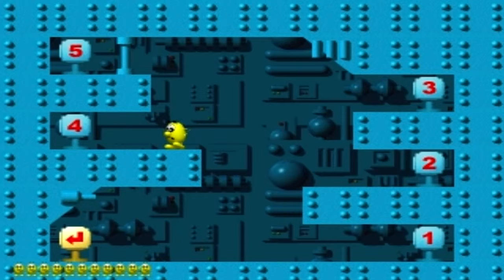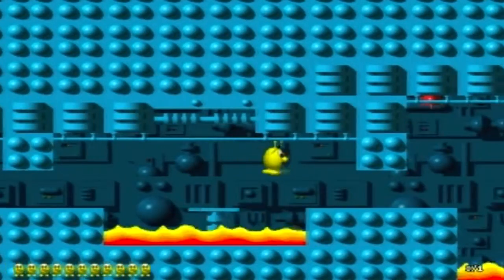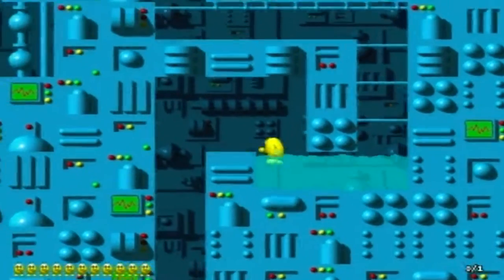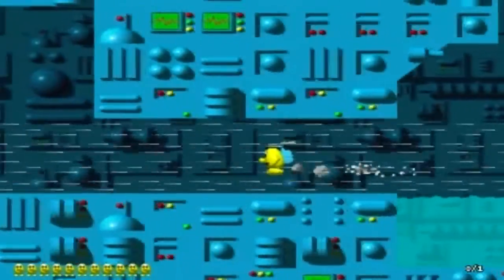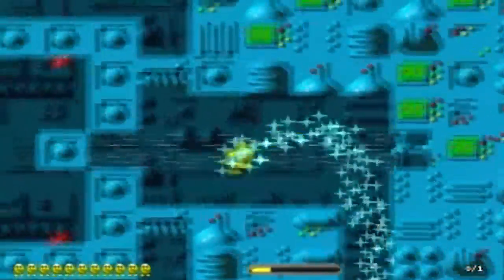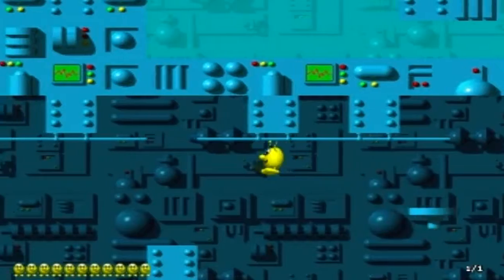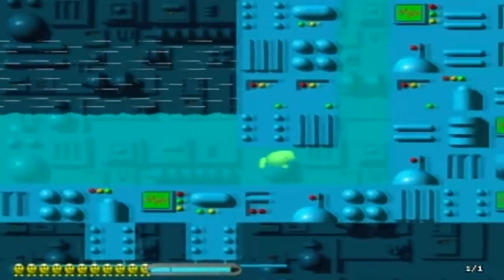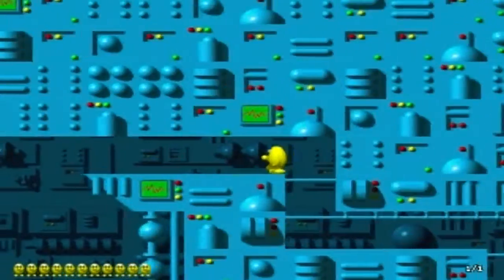Let's Play Speedy Eggbert Episode 14: Techno Mission 4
The search for only one chest.